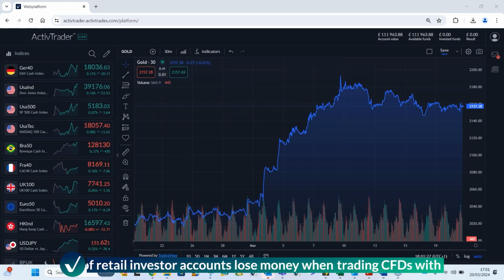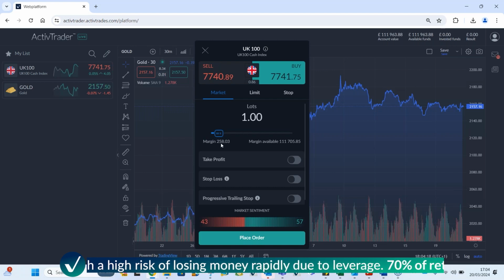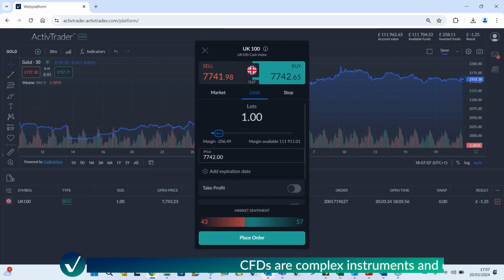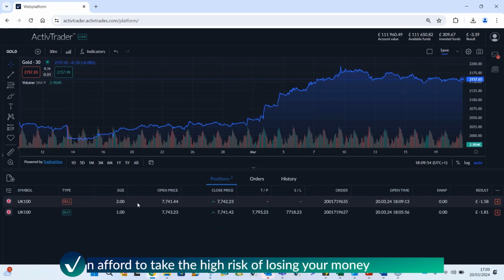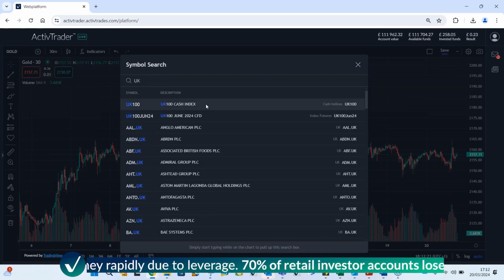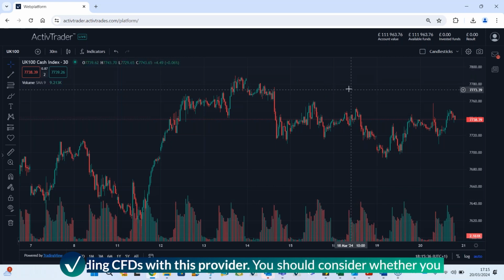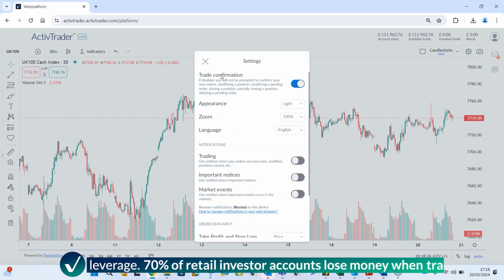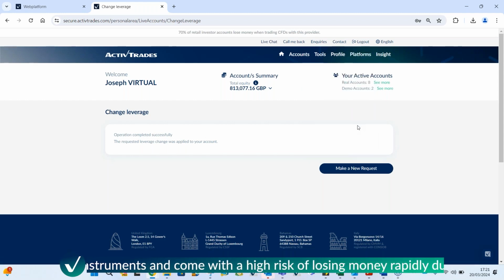ActivTrader 2.0 - How to Use Our New and Improved Trading Platform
Join Joe Pelley from our London team for an insight in to how to get the most out of ActivTrades intuitive new trading platform. Learn how to navigate through the most important new functionalities including how to make the platform your own by saving and applying your desired layouts, indicators and drawings for analysis.